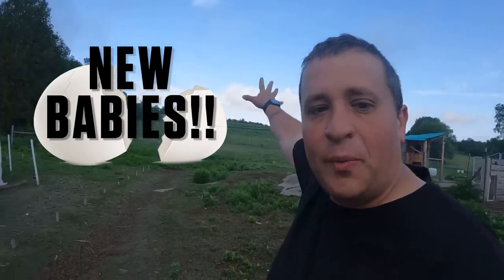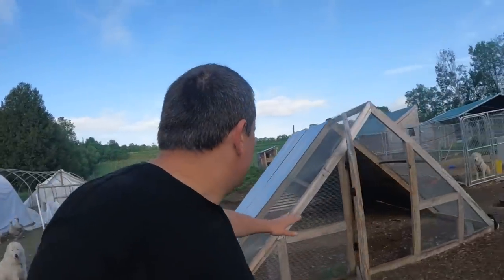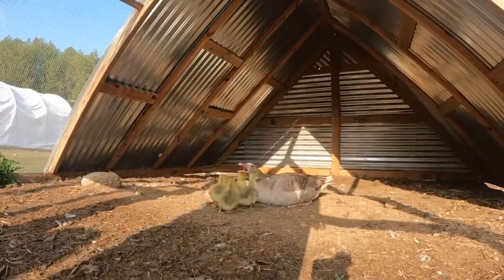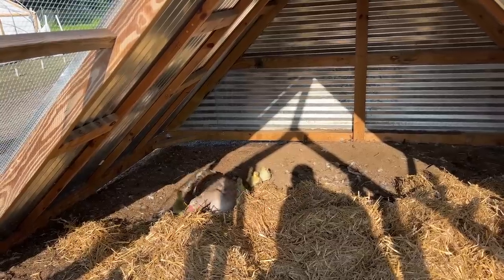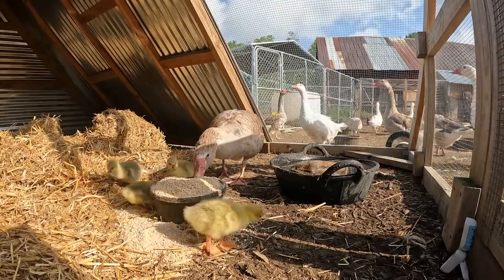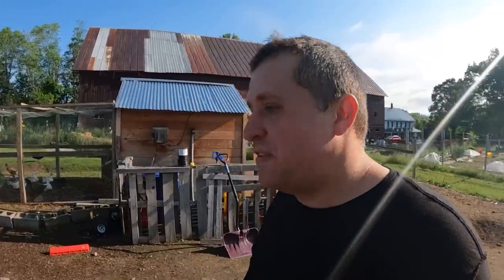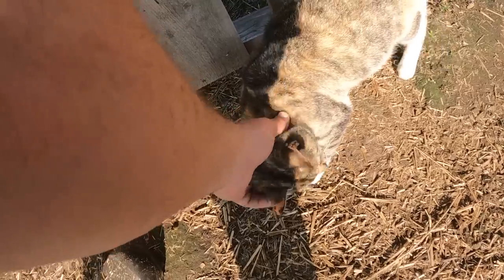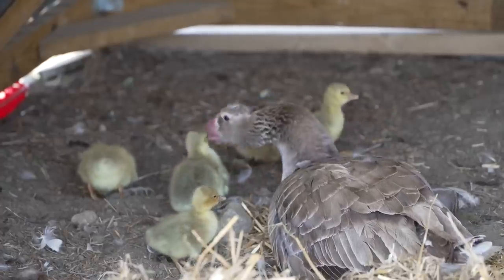My Goose Just Hatched Five Goslings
New videos on Monday and Thursday and sometimes other days, too!